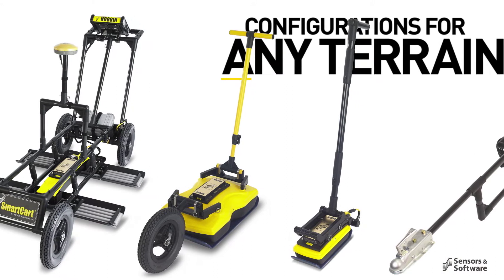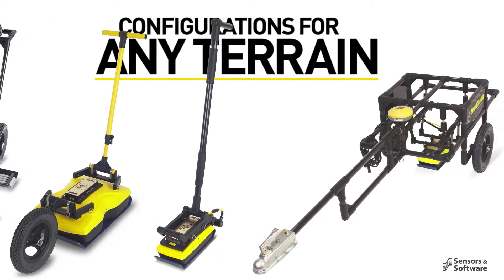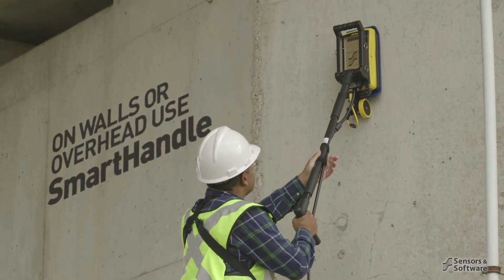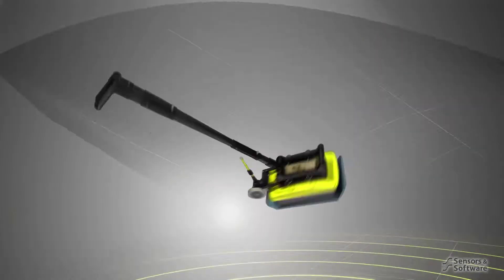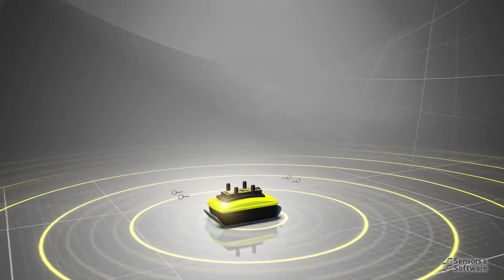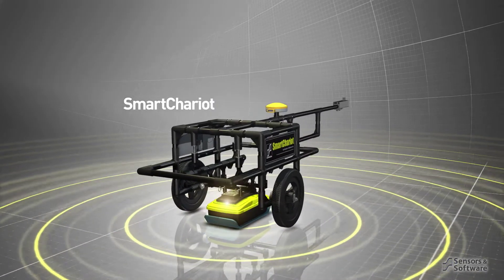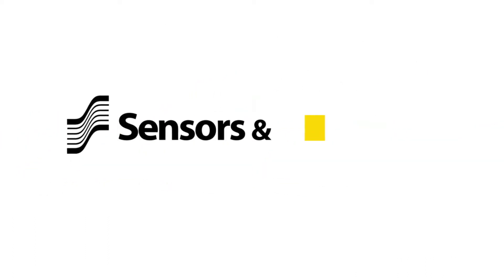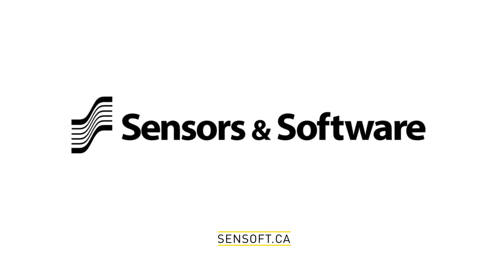Noggin Configurations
The configuration is the way the GPR sensor is moved across a surface to collect data.
Noggin configurations are designed to meet diverse exploration needs by allowing you to take your GPR into every environment and terrain on Earth.